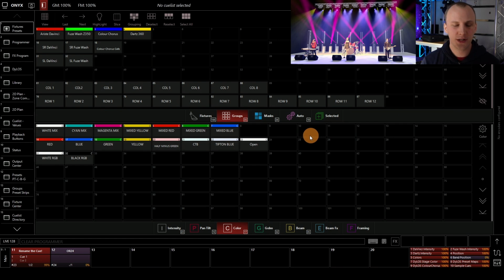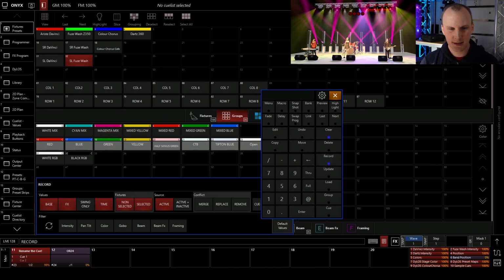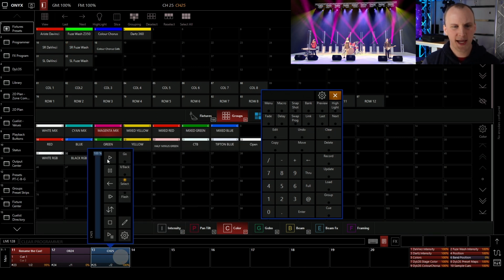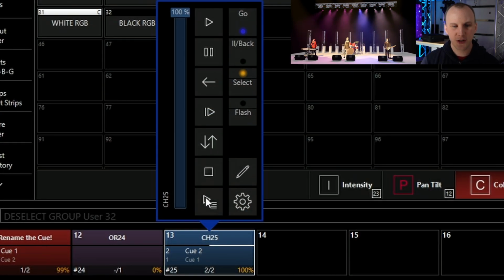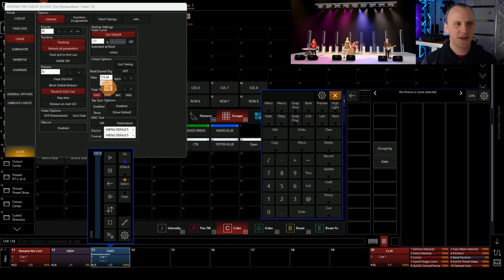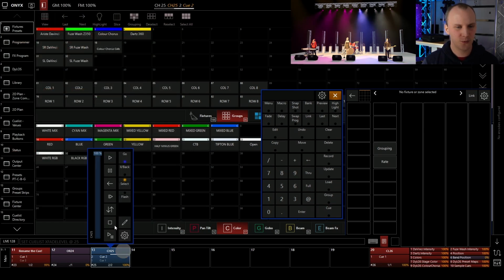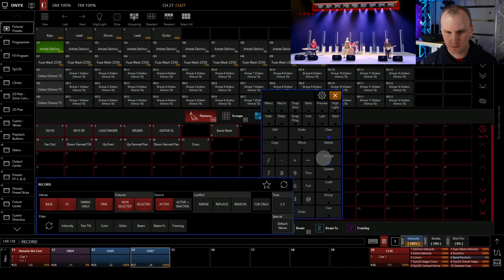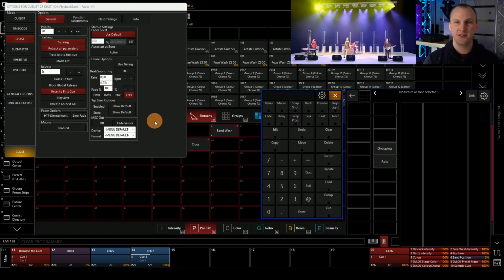What is a Chase in ONYX?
Chases can be a great alternative to Effects, when you want a specific type of effect with multiple parameters. If the FX engine just isn't cutting it for the creative effect you have in mind, it might be time to learn about Chases!

00:00 Introduction
00:59 What is a chase?
01:17 Building a chase
03:10 Some different options you have
03:16 Adjusting the BPM
04:08 Fade Percentage
04:47 A more complex example
06:16 Closing Monetization ID TGG0OCXYH5ACR9QY